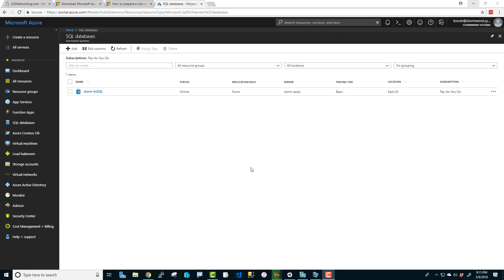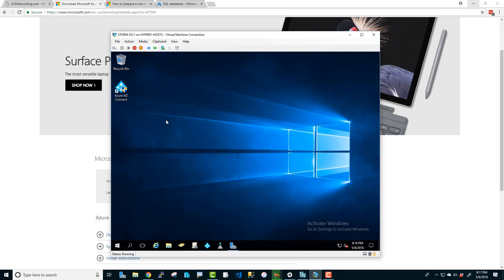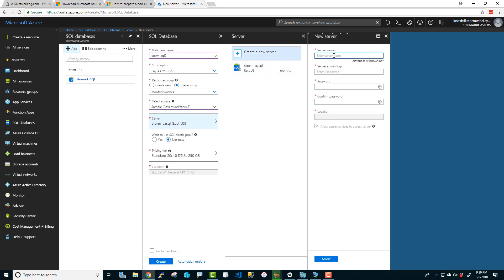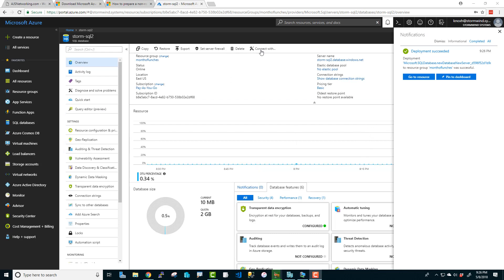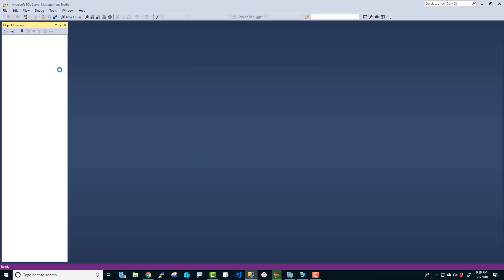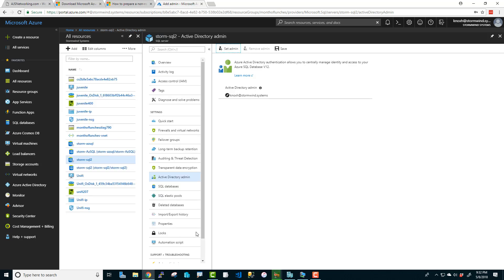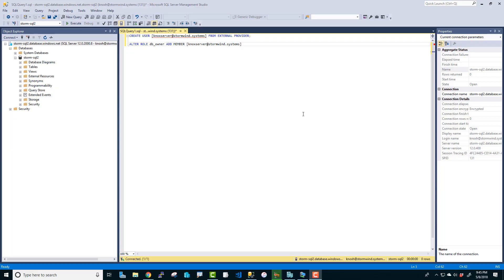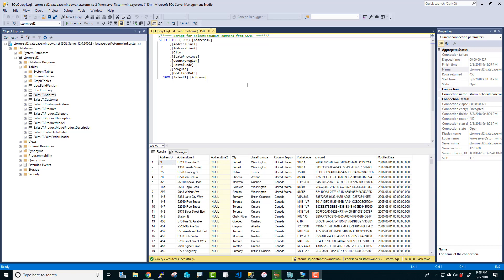Azure: Create a SQL Database and Integrate with Azure Active Directory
In this video, we'll go over how to set up a SQL Database in Azure and then add users in our Azure Active Directory to the database